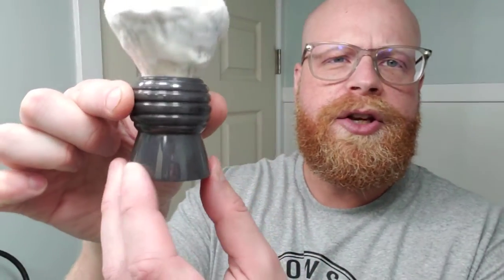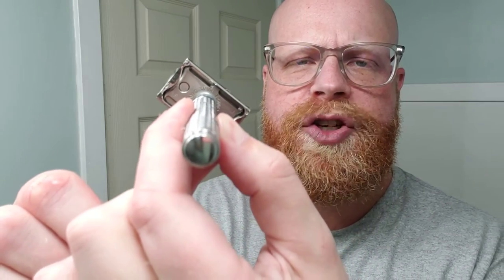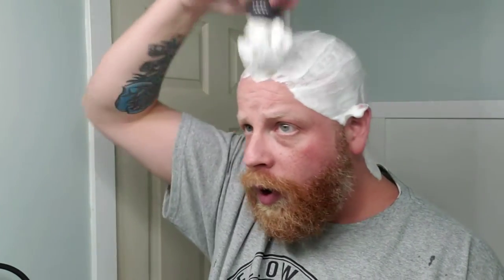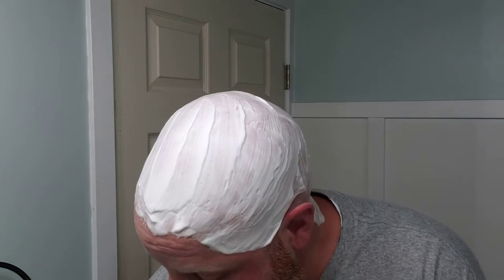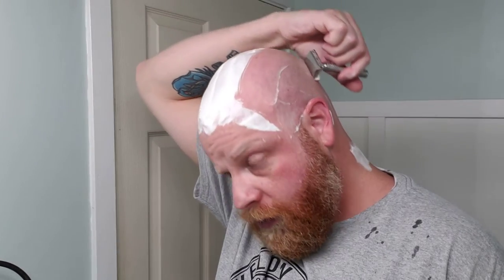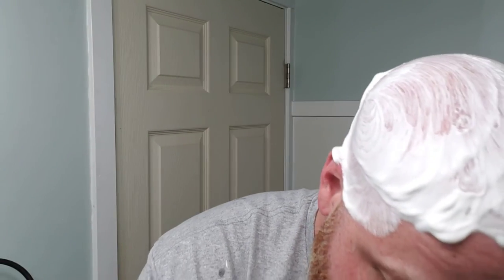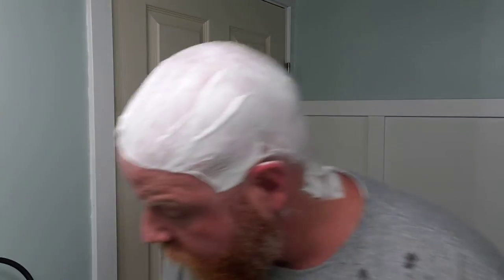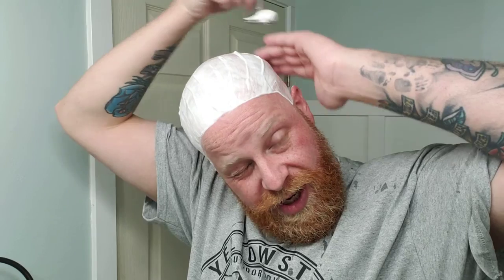My favorite barbershop scent.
House of Mammoth Hygge, Teton Shaves brush, Karve Christopher Bradley SS Plate F, permasharp blade, House of Mammoth Hygge Aftershave.